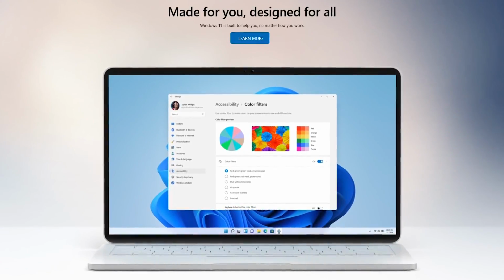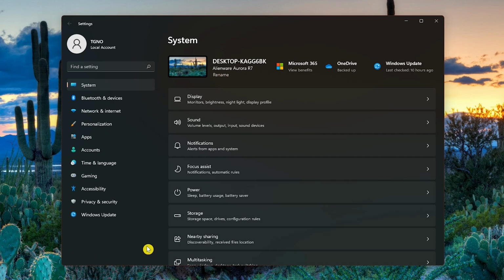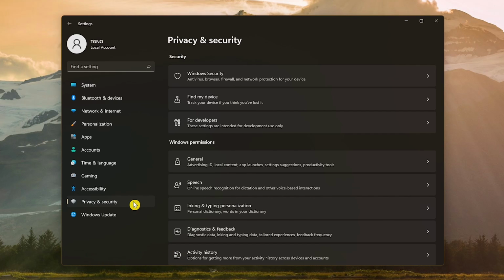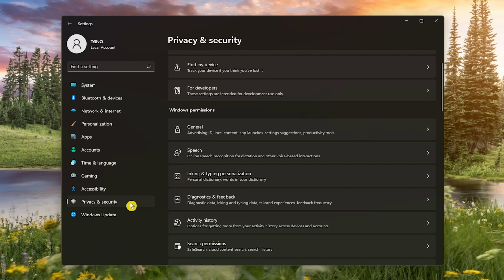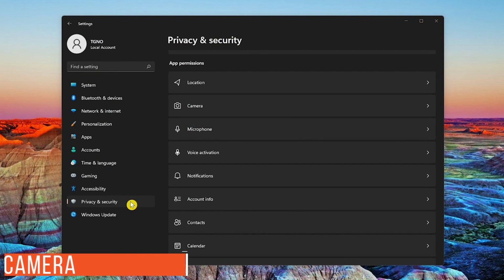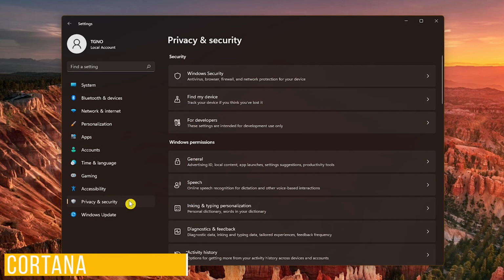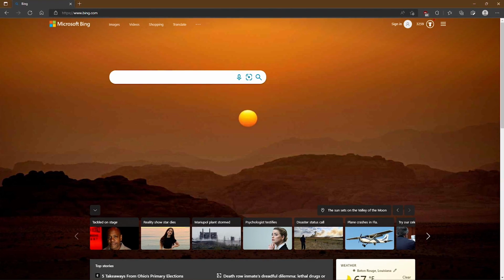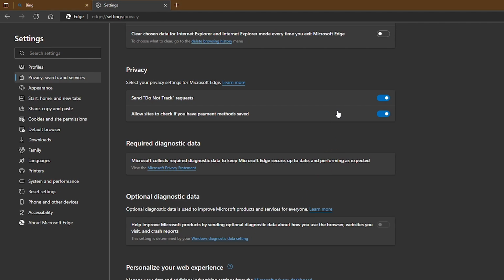Windows 11 Privacy Settings You Should Change!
Windows 11 Settings to Protect Your Privacy… With each new iteration of Windows, the amount of data collected by Microsoft on its users continues to increase and with Windows 11 that trend continues. If your someone who cares about your privacy, I will show you 10 settings on Windows 11 you can change to help protect your privacy. All of which you can easily do yourself without the use of any 3rd-party software.

0:00 Intro
0:25 Disable General Privacy Settings
1:20 Turn Off Online Speech Recognition
1:45 Disable Send Optional Diagnostic Data
2:36 Disable Activity History
3:06 Turn Off Location Permissions
3:40 Disable Camera Access
4:09 Disable Microphone Access
4:36 Disable Cortana
5:10 Turn On Tracking Prevention
6:00 Misc. Edge Privacy Settings

Brett In Tech is a leading source for the technology that we use each day. Whether it’s discussing computer operating system tricks, the latest tips for your mobile phone, finding out about the newest gadgets, or letting you know about the best settings for your Windows PC, Brett In Tech has boundless topics on technology for the astute YouTube viewer.